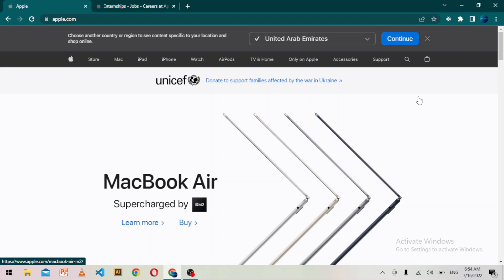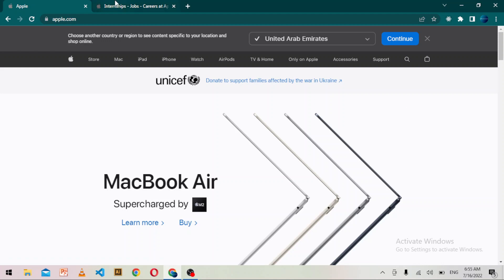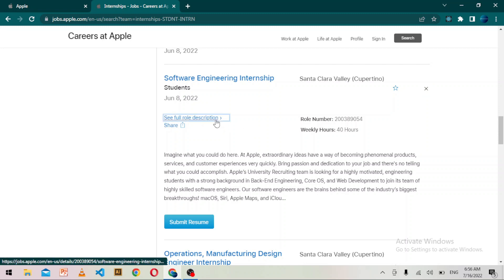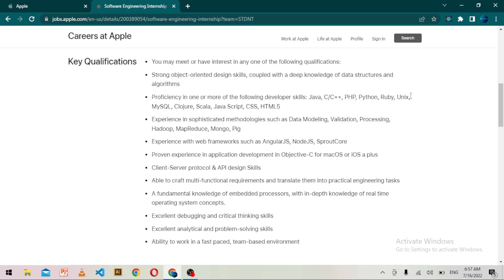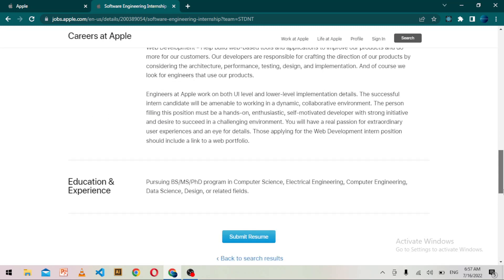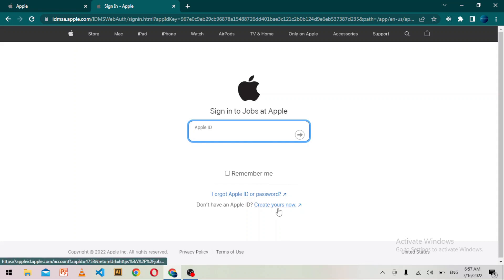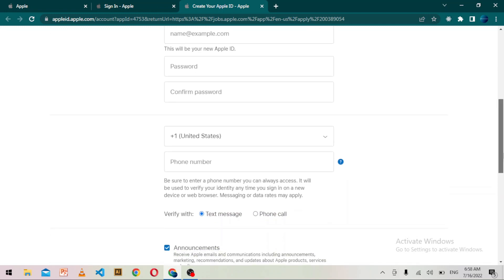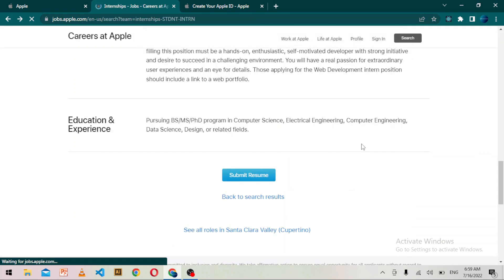Apple Internship 2022 | How To Apply For Apple Internship | Apple Internship For Students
Apple Internships 2022 are one of the best internship opportunities provided by a world-class organization that values individual imaginations and is committed to ensuring work productivity. Funded internship opportunities are available in a variety of disciplines, influencing your personalities as well as communities worldwide. Apple believes in fostering a collaborative culture and providing resources that value originality, growth, and inclusion. As a result, you will notice a significant difference in your life. Working at this prestigious organization has always been every career-minded individual's dream, which can only be realized through such Apple offerings.

Areas Under Apple Internships are :

Sales Finance Intern.
Cellular RF Transmitter Systems Engineering Intern.
Cellular RF Receiver Systems Engineering Intern.
Business, Marketing, and G&A Intern.
Cellular SoC Digital Design Intern.
Software Engineering Intern.
Finance Development Program Intern.
Machine Learning/ AI Intern.
Product Design Intern
Finance Intern
SWE Intern ( Software Engineer )

Spread Knowledge!
Good Luck!